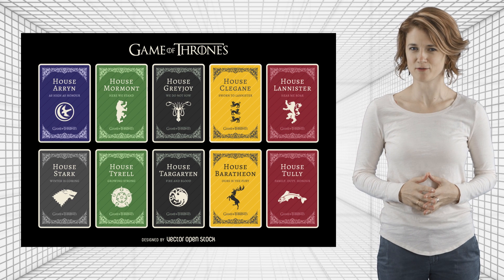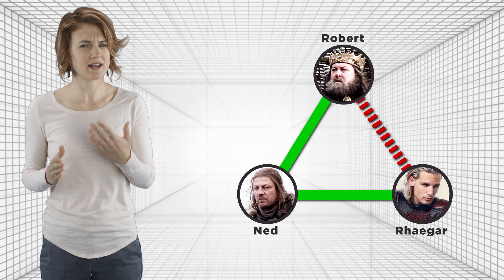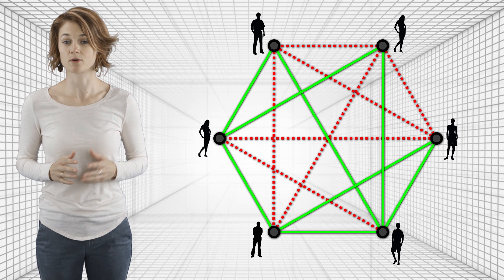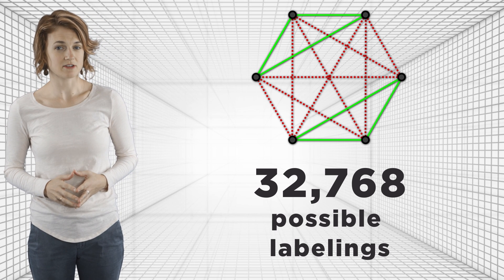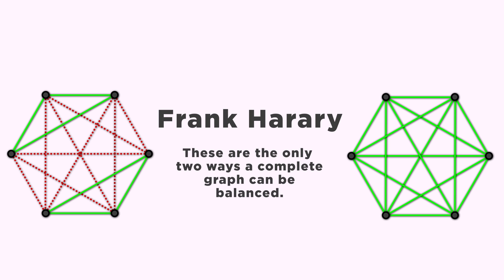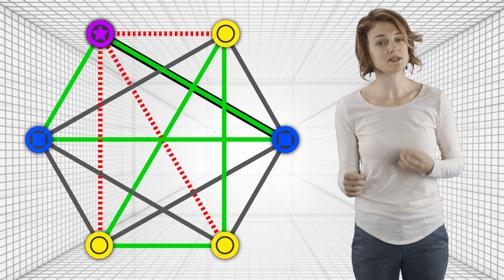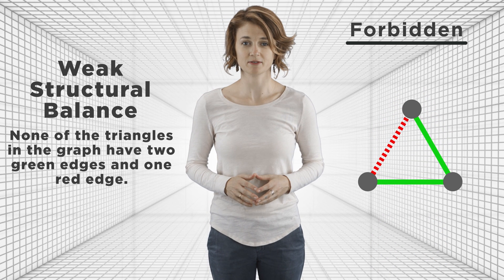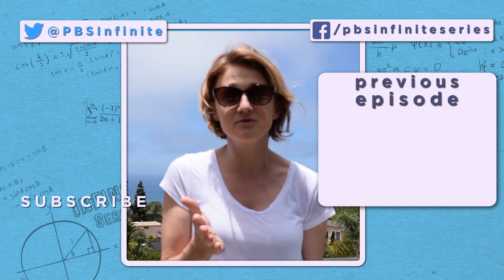Network Mathematics and Rival Factions | Infinite Series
The theory of social networks allows us to  mathematically model and analyze the relationships between governments, organizations and even the rival factions warring on Game of Thrones.

Special Thanks: Steven Strogatz

Commonly, in the field of social network analysis, one uses a graph - also called a network - where the vertices, or nodes, represent individuals and the edges represent something about the relationships or interactions between individuals. These networks might represent Facebook friendships, or help us understand the spread of disease.

This episode focuses on one model of a social network that encodes whether relationships are positive or negative -- in other words, if they’re friendly or hostile -- and the notion of structural balance.